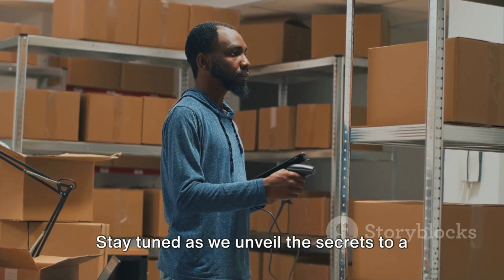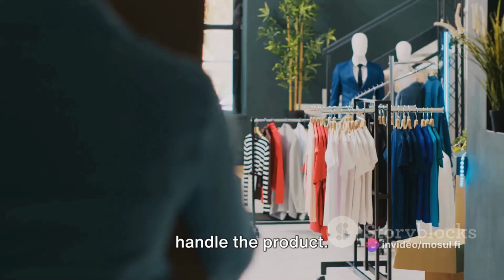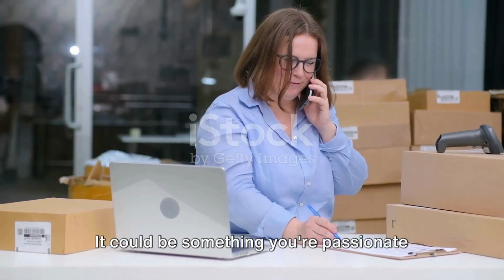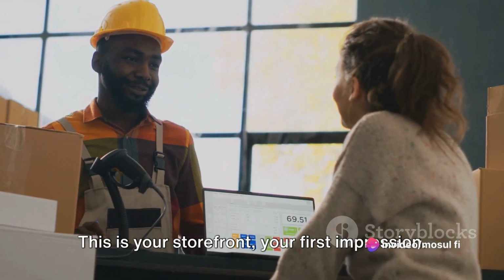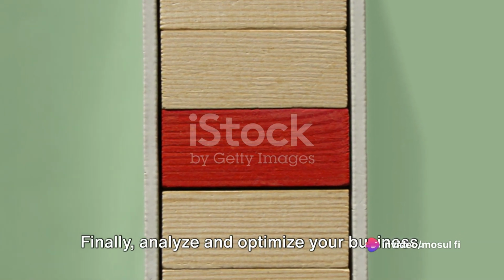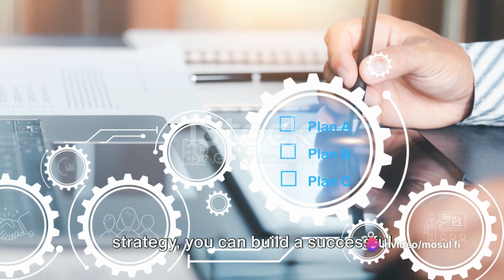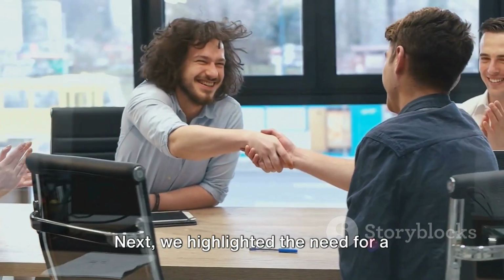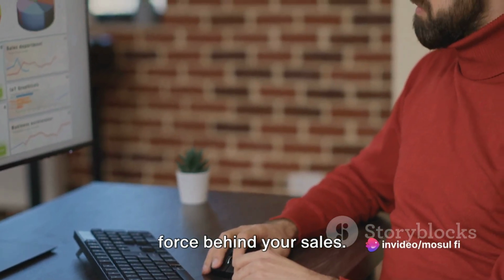Is Drop shipping Worth in 2024? Learn Now...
Curious about the future of drop shipping? Wondering if it's still a viable business model in 2024? Look no further! In this exciting YouTube video, we dive deep into the world of drop shipping and explore its potential in the upcoming year. Join us as we uncover the latest trends, strategies, and success stories from the world of e-commerce. Whether you're a seasoned entrepreneur or just starting out, this video will provide you with valuable insights and expert advice to help you make informed decisions. Don't miss out on this opportunity to learn all about drop shipping in 2024 and discover if it's worth pursuing for your business!